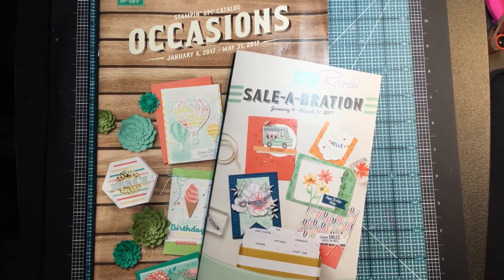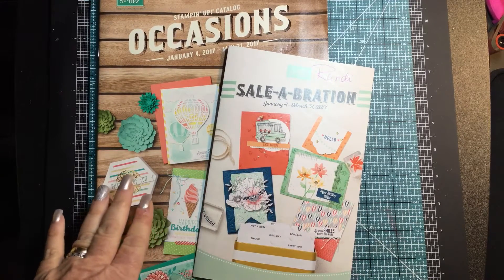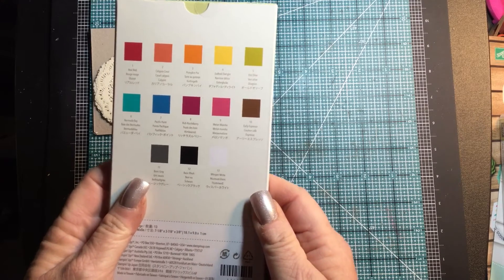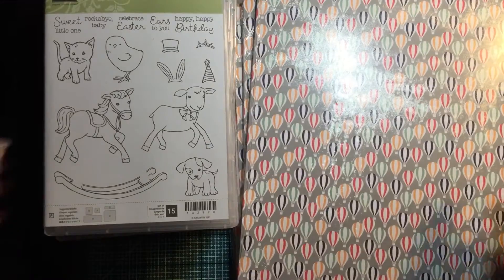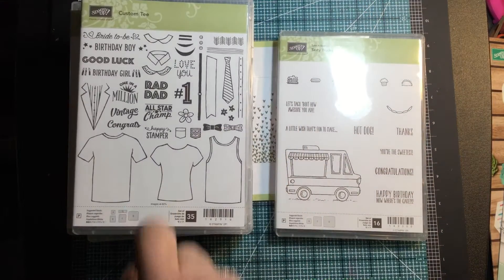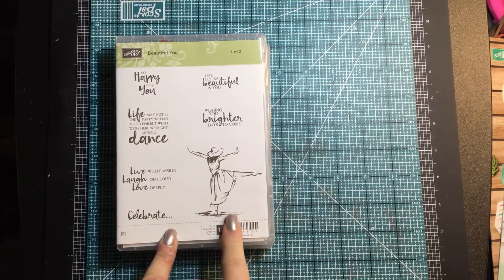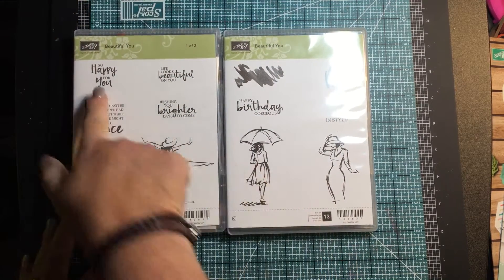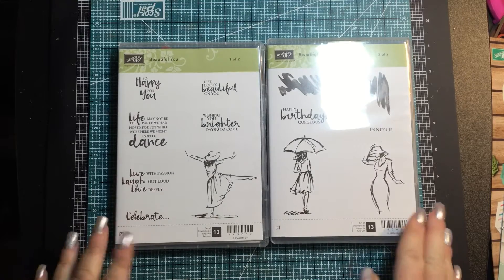Stampin Up Pre-Order Occasions 2017 & Sale-A-Bration unboxing video